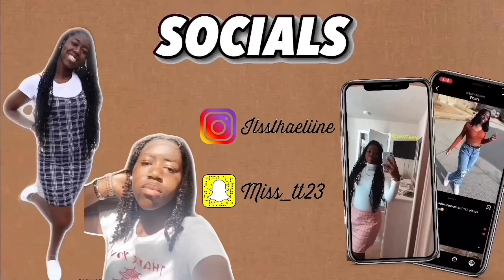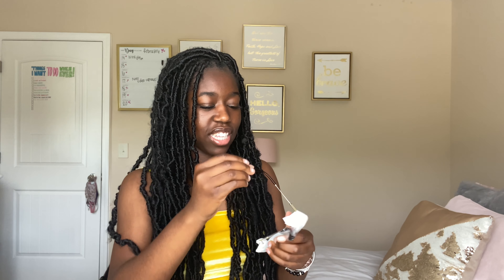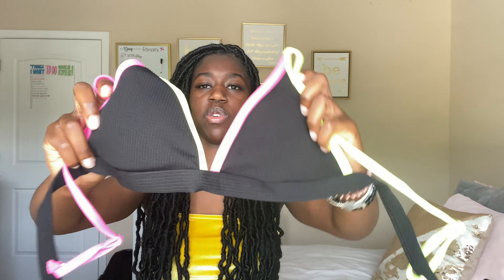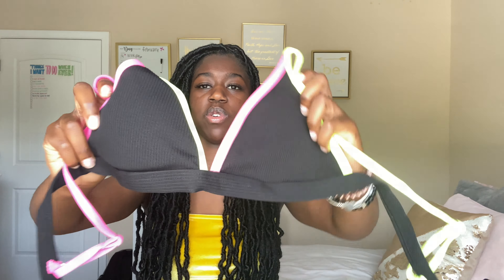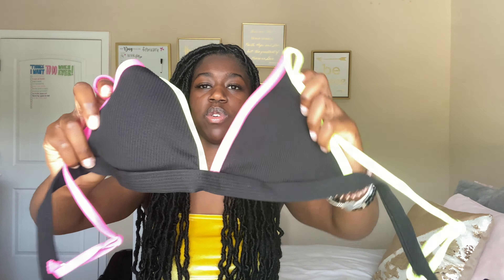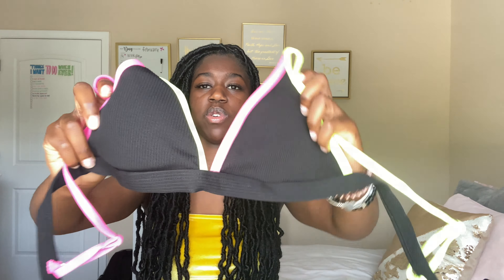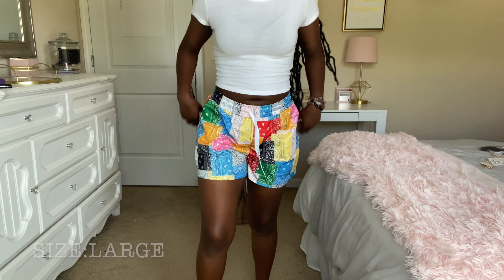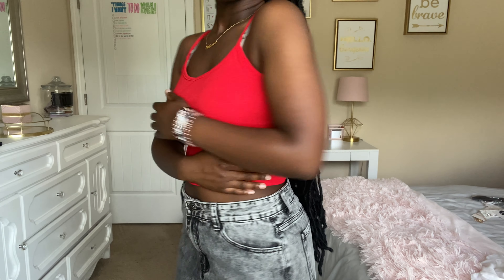HUGE $300 summer SHEIN try-on haul!!✨ (40+ items)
Instagram📸: @itssthaeliine
Snap👻: miss_tt23